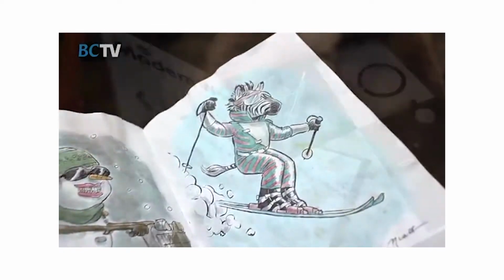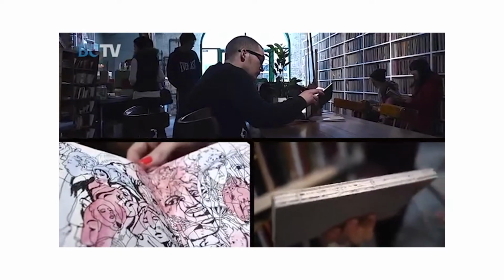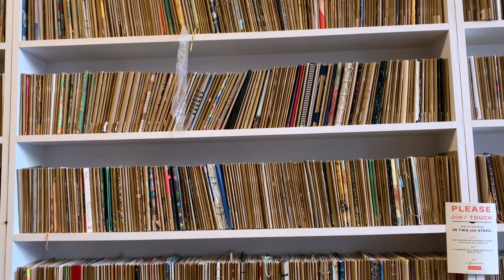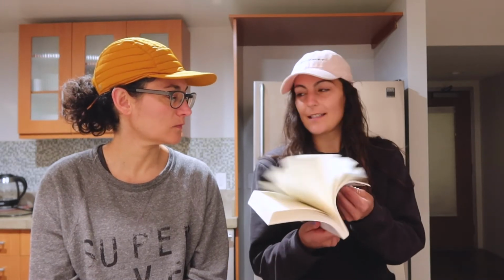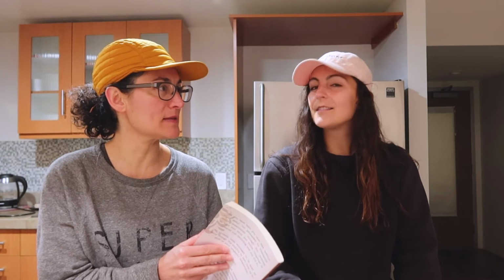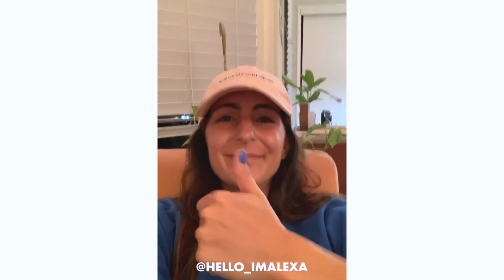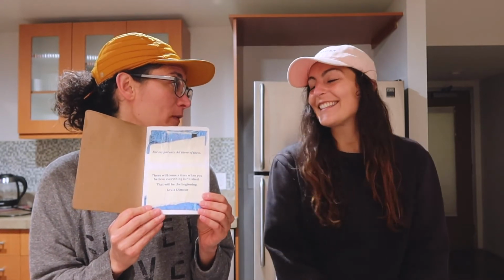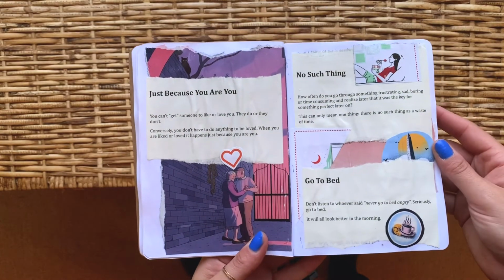How I got DUSHKA ZAPATA’S book into the Brooklyn Art Library (a story about The Sketchbook Project)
Hello my friends! I want to tell you a story about how I helped get my friend, Dushka Zapata's book into the Brooklyn Art Library.

Learn about the Sketchbook project at the Brooklyn Art Library

This mini version of "How to be ferociously happy and other essays" is OFFICIALLY in the Brooklyn Art Library collection! It can be found on the shelves with a call number of: 001.2-7

The digital copy of the book that will be available in the digital library will take about 6-8 weeks from the time this video was uploaded. I will update how to access it here, once I have gotten notified!

You can also buy the real book on Amazon

FAQ ✨

Name: Alexa
Where I’m from: Wisconsin → San Francisco → San Diego
About: I’m a designer! I live, breath, and value design. My background is in Graphic Design and digital Product Design and I’ve worked at a number of tech startups as a Product Designer as well as for larger industry leading tech companies such as Yelp and Zendesk. I’m currently a Senior Product Designer at Zendesk on the growth and monetization team.

Myers-briggs: ENFJ
Education: BFA, Graphic Design

SOCIALS ☀️

REMOTE DESIGN JOBS 👩‍💻

Looking for your next job? Check out my job board for a curated list of the best remote focused roles in Product Design, UX Research, Content Design, and Design Ops

MY GEAR 📷

Camera: Canon EOS 70D
Teleprompter: Parrot Teleprompter 2
Lights: GoDox and NiceFoto
Microphone: Rode VideoMic Pro+
Editing software: Adobe Premiere Pro

PARTNERSHIPS🔥

Let me know if you have any questions about the programs below:

$1,000 off of Springboard’s UI/UX Design Career Track
$1,000 off UX Design Career Track

Designlab teaches in-demand UX/UI design skills in an async format with a focus on 1-on-1 mentorship and hands-on projects.

If you already have experience in visual design, apply to UX Academy Otherwise, try their foundational course.

That said, I only recommend products or services which I know, trust, and think are valuable for the community. The earnings support me and my work so I can continue to provide you with great content and resources.